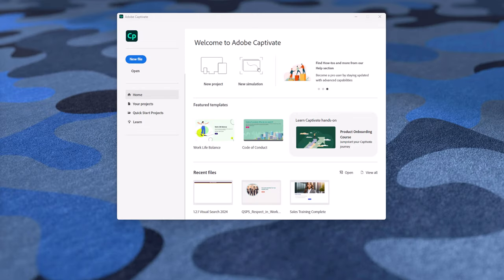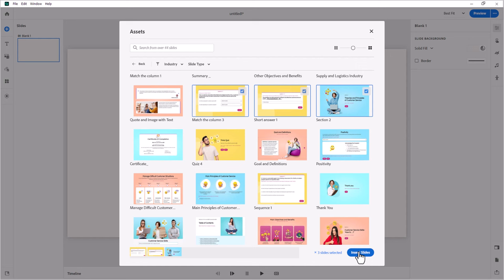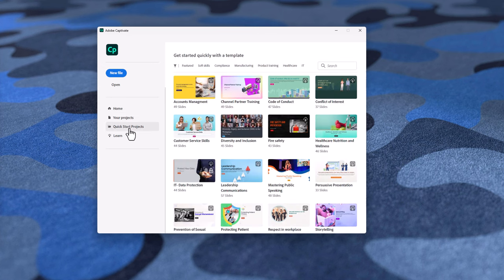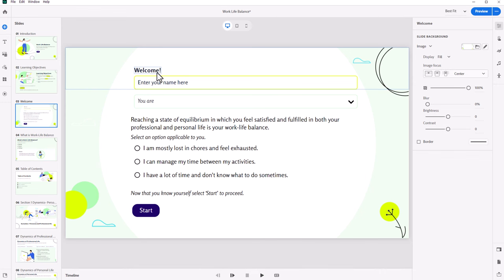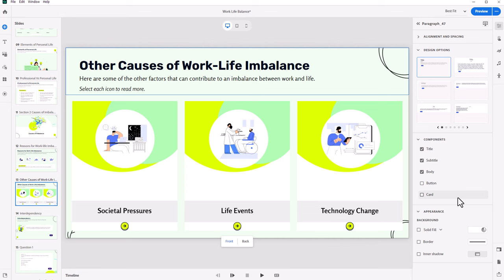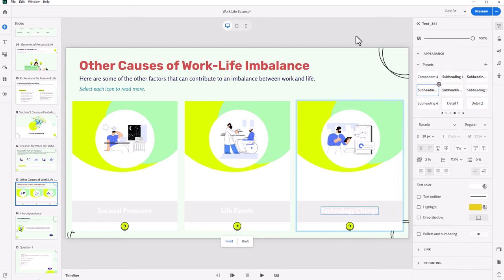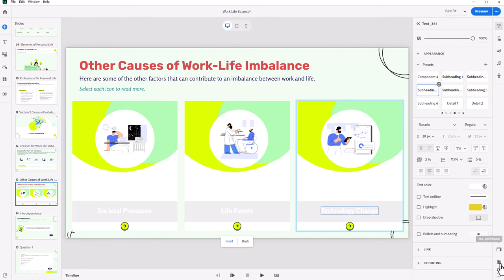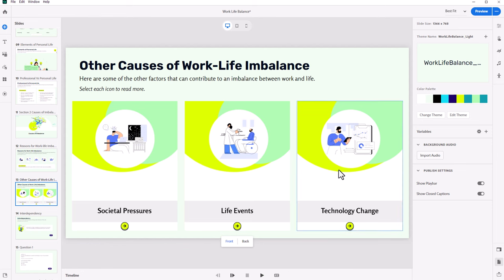Captivate 12.3 Faster Projects, Easier Access!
Get the new Adobe Captivate 12.3 and have easier access to Quick Start Projects, more accessible projects, and the ability to reset themes.

00:00 Introduction
00:36 Quick start projects from the home screen
02:16 H1 and h2 headings for accessibility
03:31 Reset project themes
04:31 Other videos